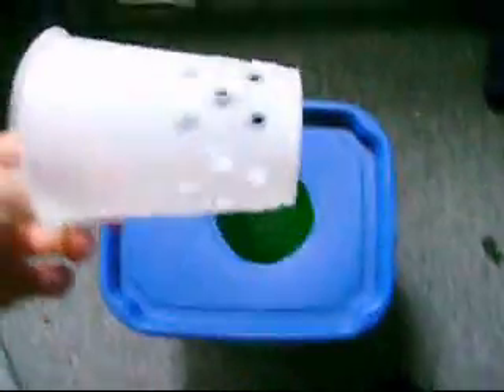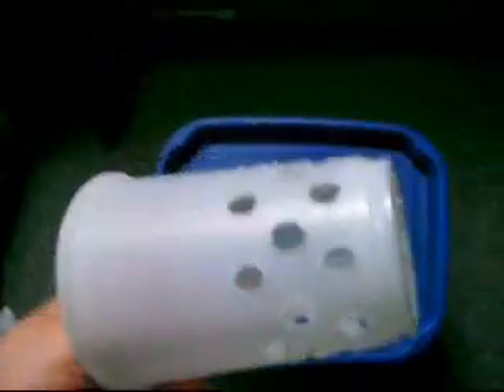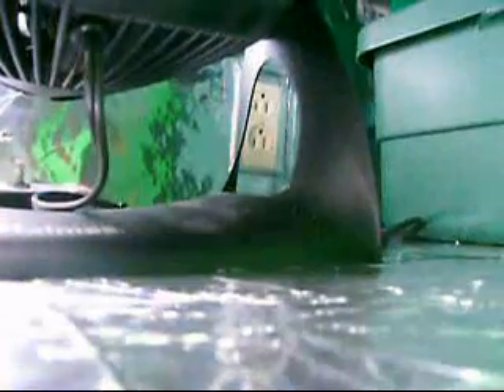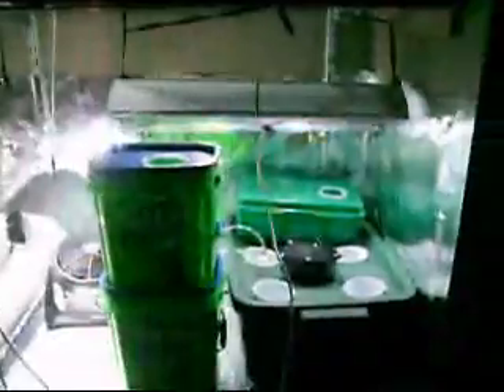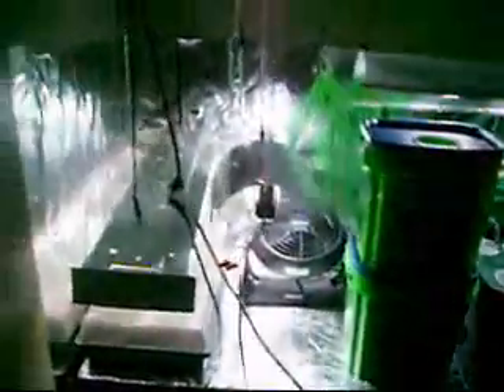My aerogarden and small grow room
i have just completed making a small grow room to start some plants in for the summer. in the vid i have some seeds started and everything is ready to grow.